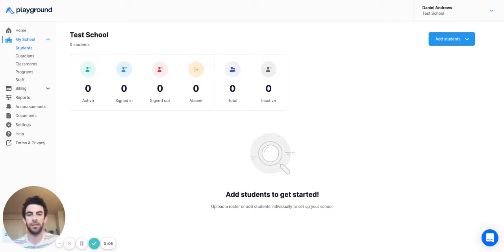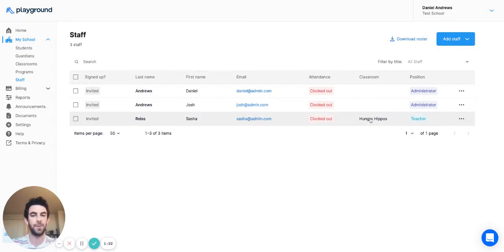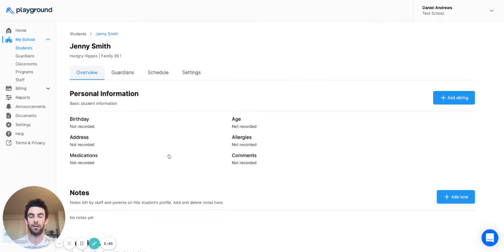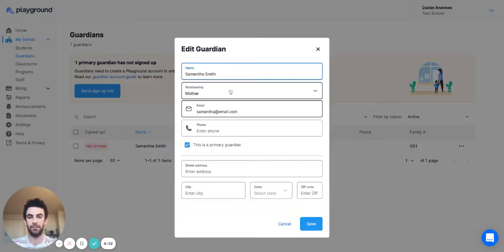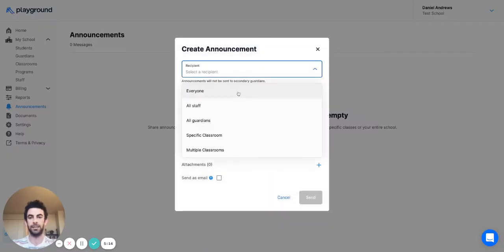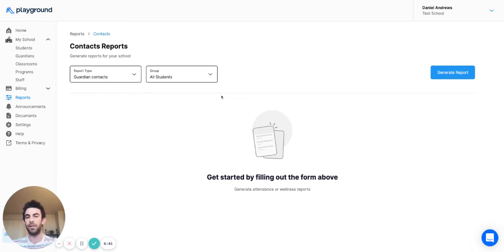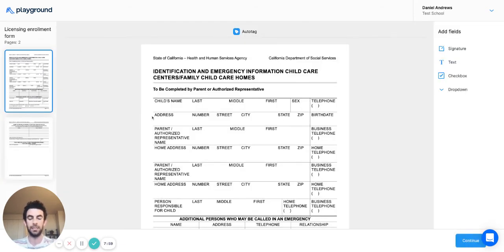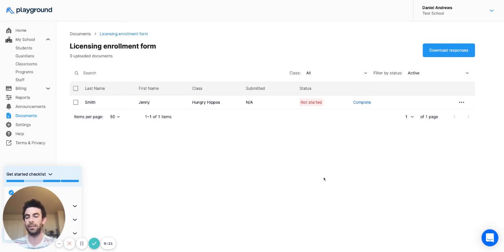Playground Administrator Dashboard (Web) Complete Overview - Setting Up a Brand New Center/School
This walkthrough is for an administrator or director setting up their center or school for the first time, giving them a complete tour and tutorial of the Playground web dashboard. You'll learn how to use every part of the administrator dashboard covering:

Creating classrooms/programs, adding staff, populating student rosters, adding guardians, family billing, reports, announcements, managing settings, and much more.

This is the best first step to understand what's possible and start working with Playground to set everything up to your unique usage.